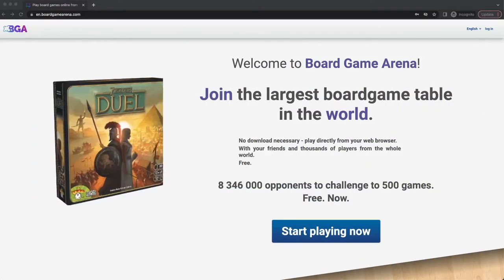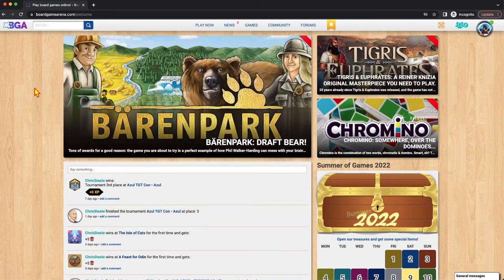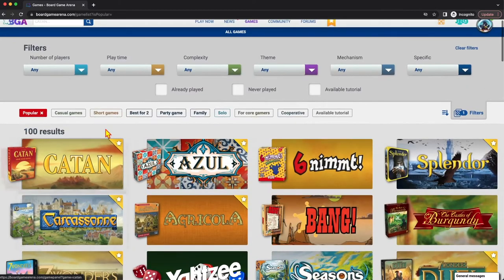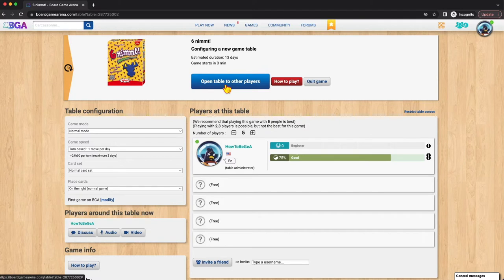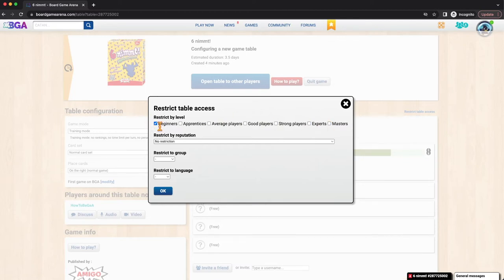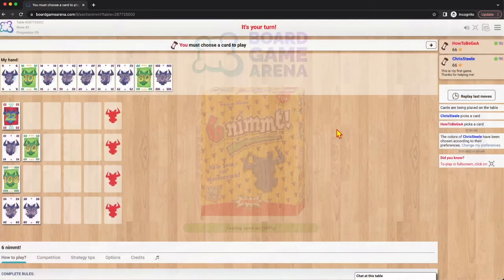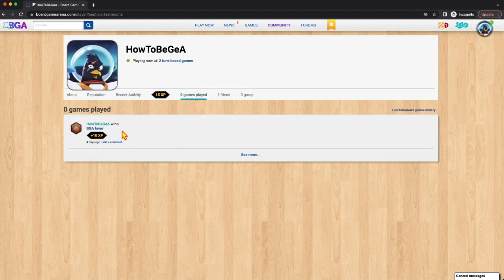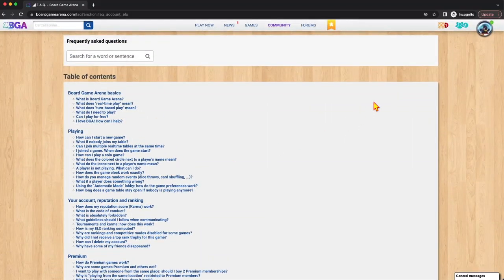An Introduction to Board Game Arena (BGA)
BoardGameArena.com is a website where you can play 500+ tabletop board games in your browser.  In this video I cover the basics from creating an account to creating and playing a game with players all over the world.

Chapter Links:
00:00 Intro
00:36 What is BGA
04:01 The Play Now Page
07:43 The Game Page
11:03 Creating A Table
19:04 Managing Your Games
20:34 Playing Solo
22:40 Your Profile
26:24 ELO